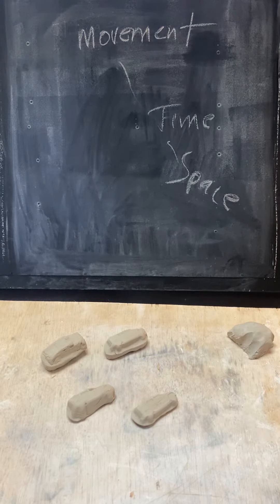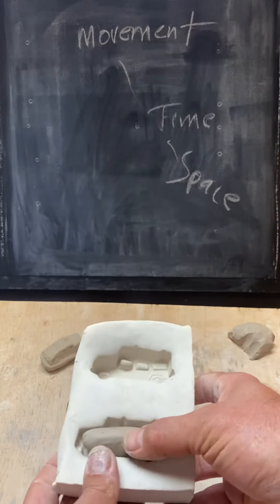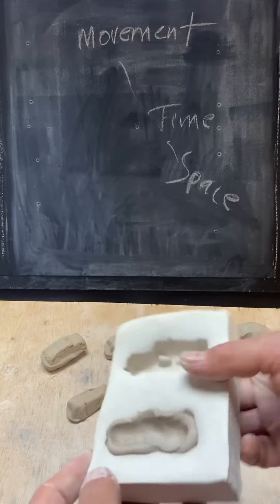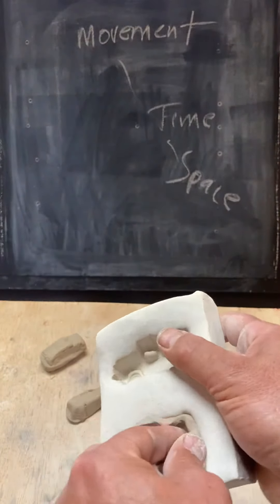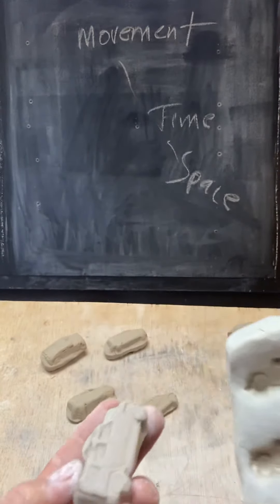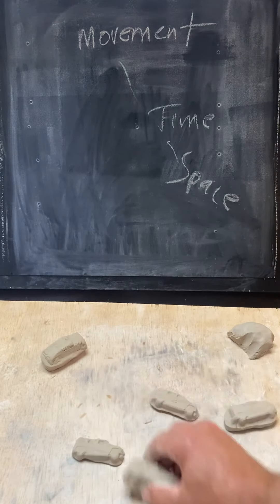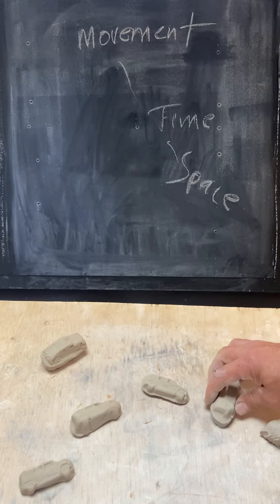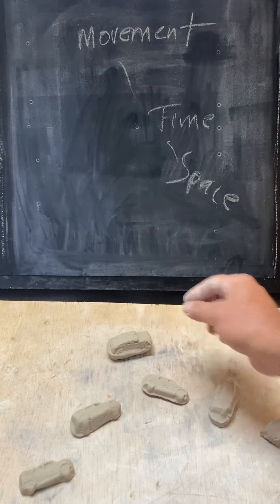Press mold wall piece 2